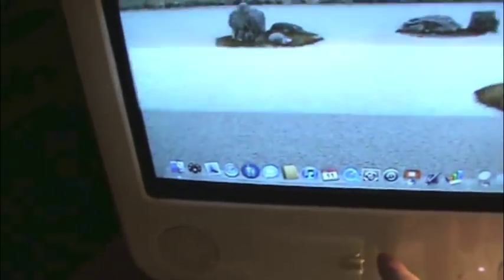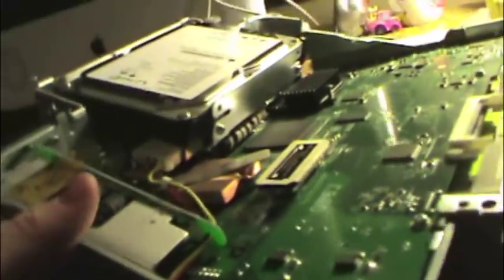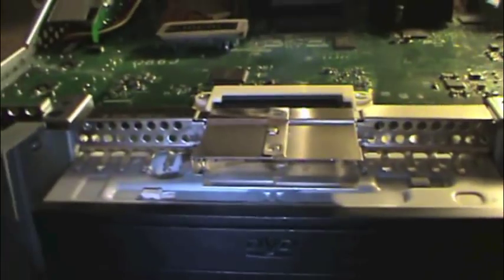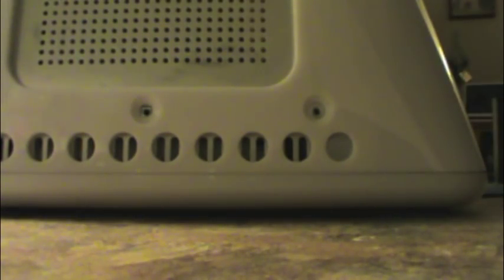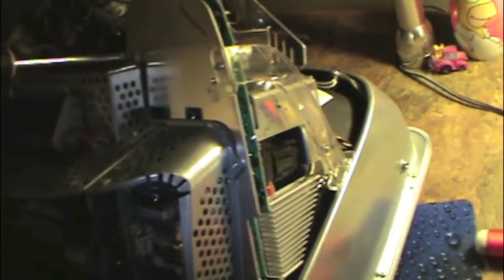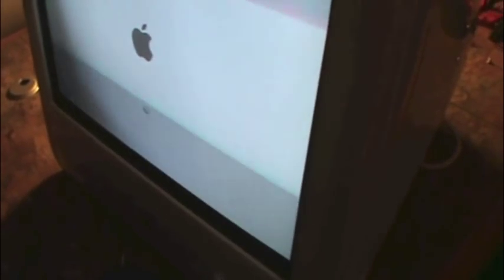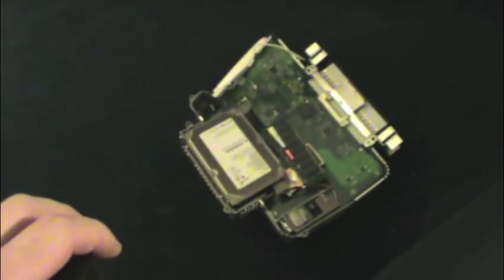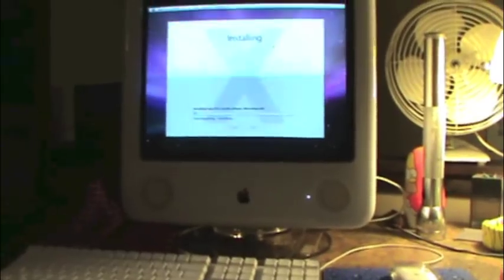Upgrading The Apple eMac Logic Board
In this video, we'll convert an early model second-generation Apple eMac 1.0GHz with the newest version logic board, which features a 1.42GHz G4 CPU, and DDR RAM! Surprisingly, this is a one-for-one swap which can take just a few minutes with the right tools.